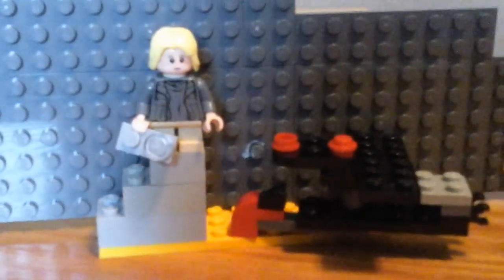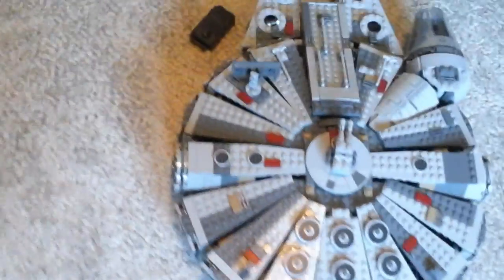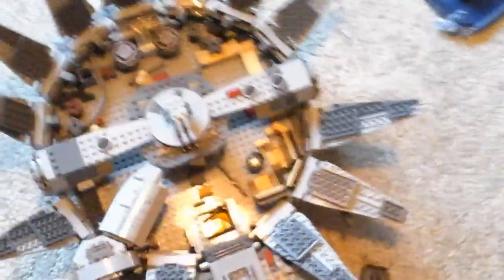I'm sorry part 2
Suprise!!!